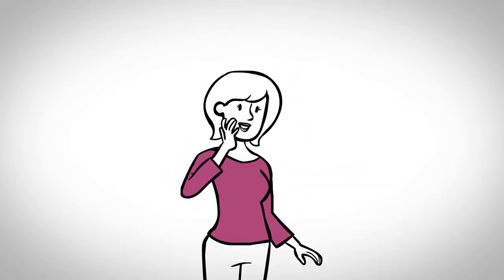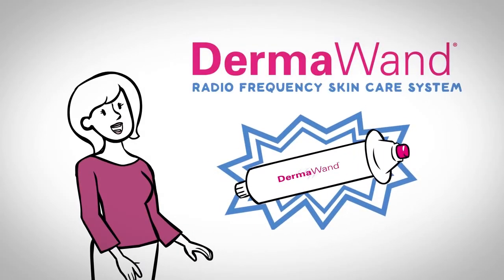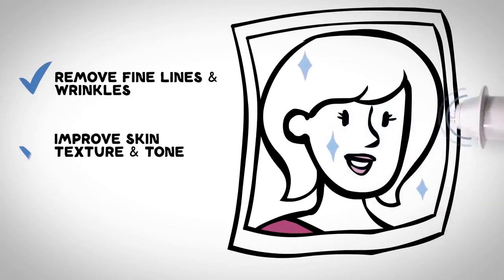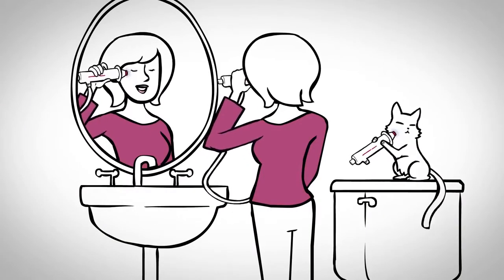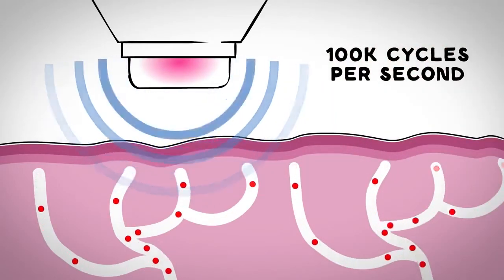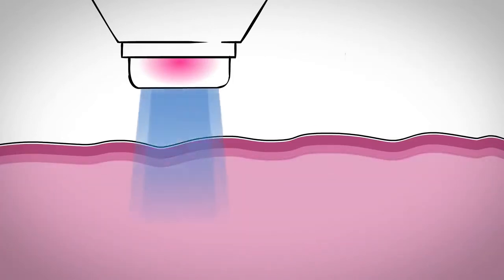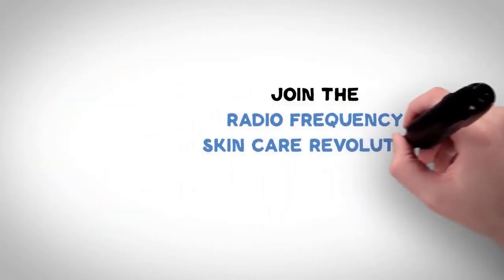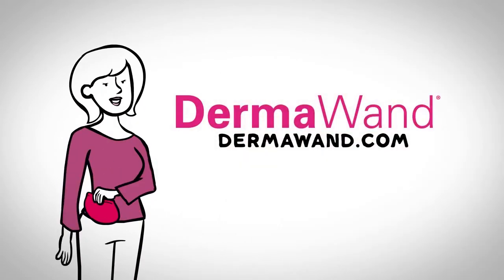Skin care Whiteboard Explainer